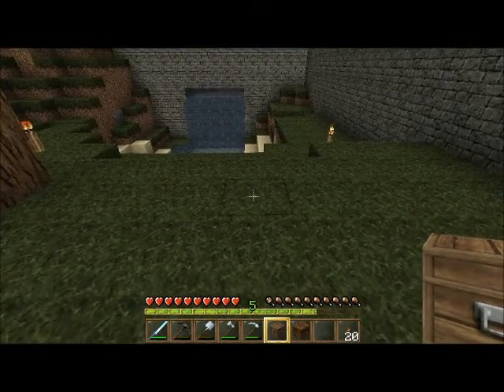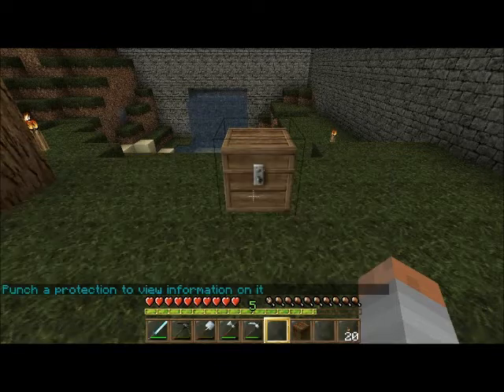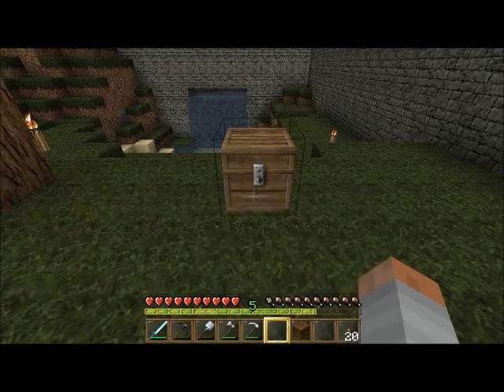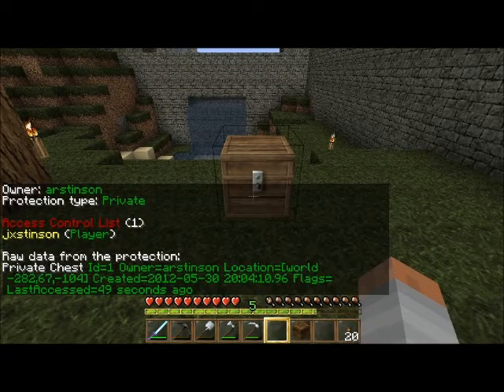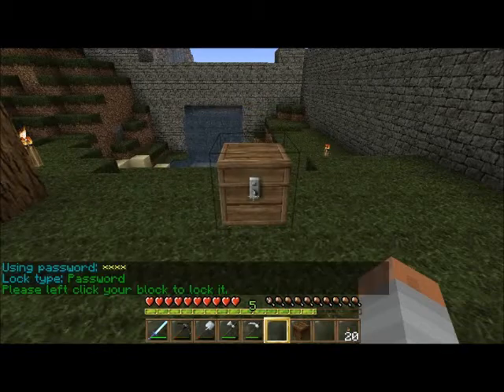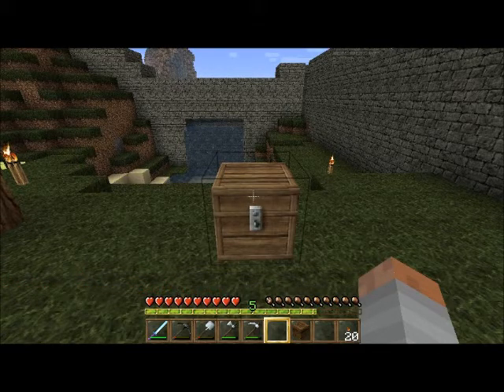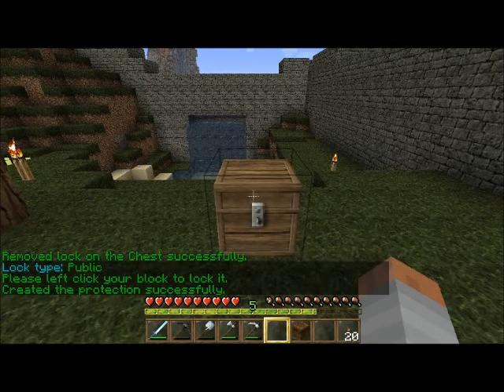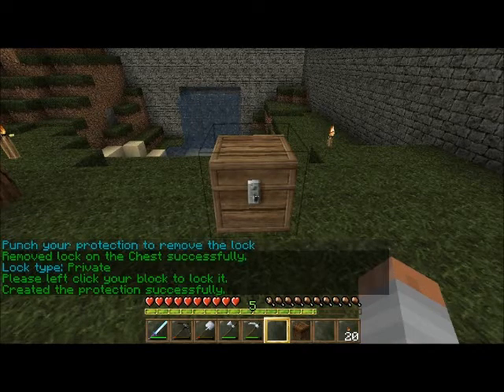Light Weight Chest Protection Mod - E5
Here is another minecraft video detailing how to use the Light Weight Chest Protection (LWC) mod I installed on the server.  I will run through all the commands to use on the server to protect your chests, furnaces, and dispensers.